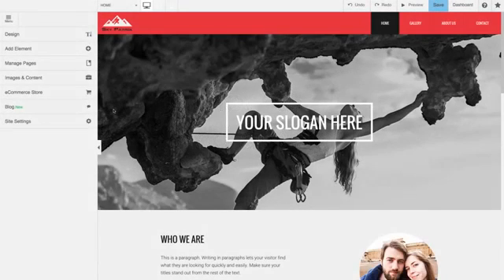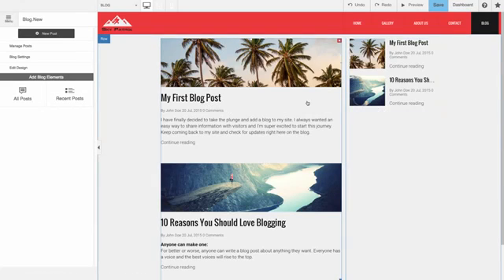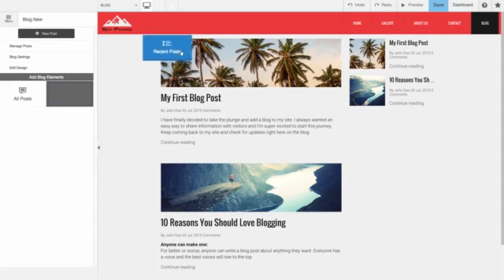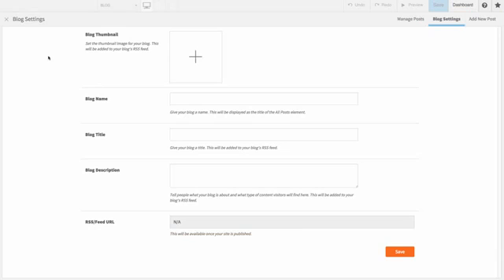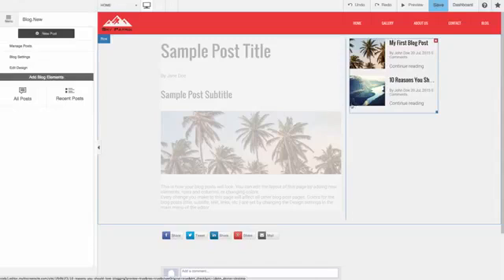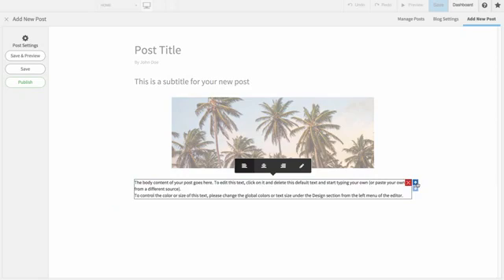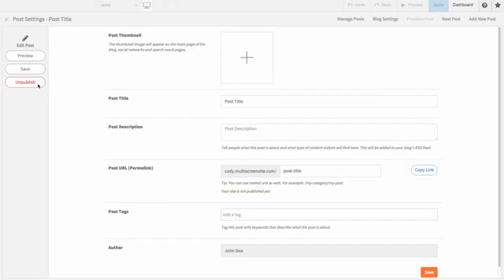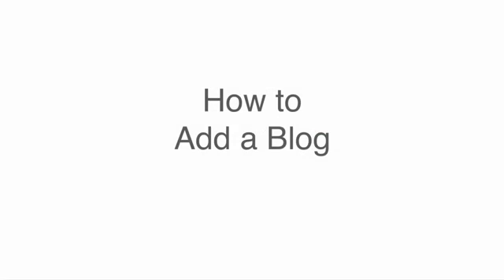How to Add a Blog to your DIY website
This video will show you how to add a blog to your DIY